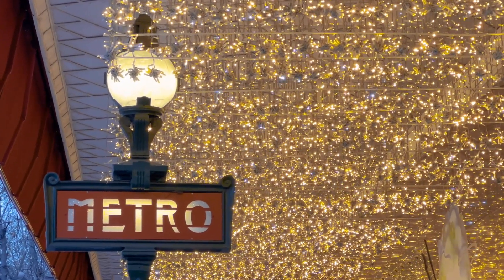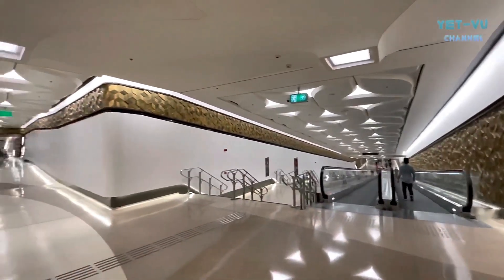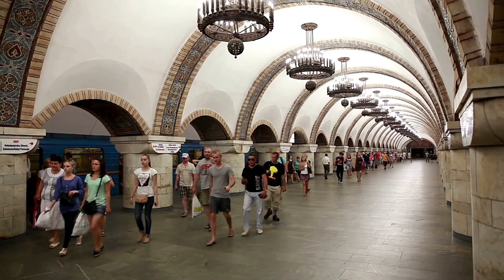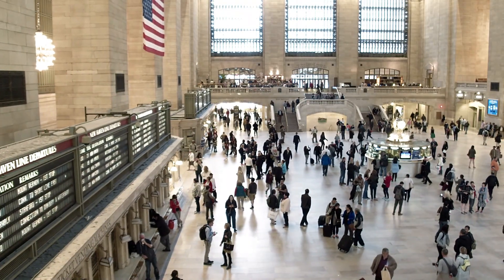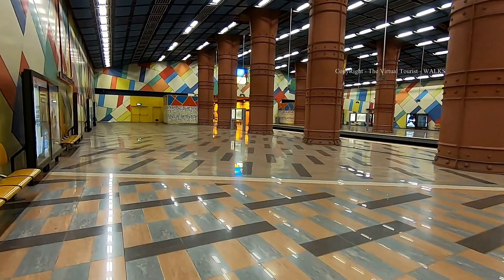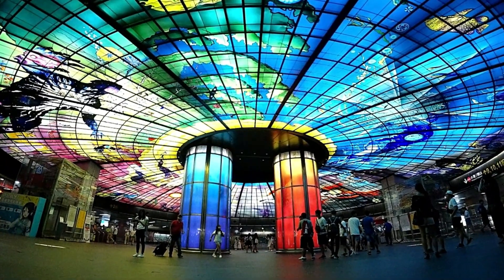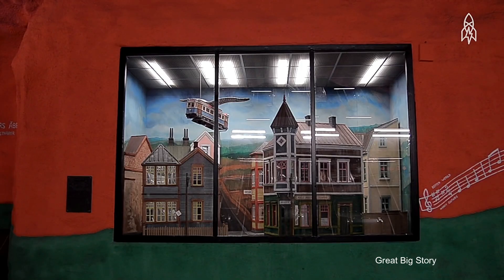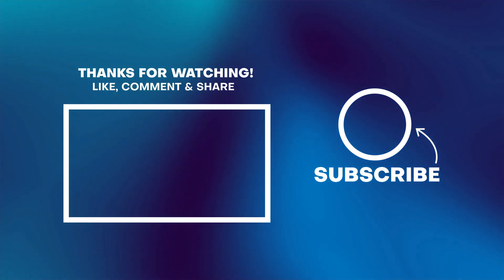World's Top 10 most beautiful subway stations!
Journey through the World's Most Stunning Subway / Metro Stations | Top 10 Countdown

Next stop: extraordinary! Join us as we journey through the world's most beautiful subway stations. From the enchanting blue depths of Naples' Toledo Station to the mesmerizing 'Dome of Light' in Taiwan, these transit hubs are far more than just stops along your commute. They are architectural masterpieces, cultural landmarks, and stunning works of art.

Stations in this video:
0:00 Introduction
0:31 Msheireb Doha
0:52 Atocha Matrid
1:17 Zoloti Vorota Kiev
1:38 Szent Gellért Budapest
1:58 Grand Central New York
2:21 Arts et Métiers Paris
2:41 Olaias Lisbon
3:03 Toledo Naples
3:23 Formosa Boulevard Kaohsiung
3:56 Stockholm Metro